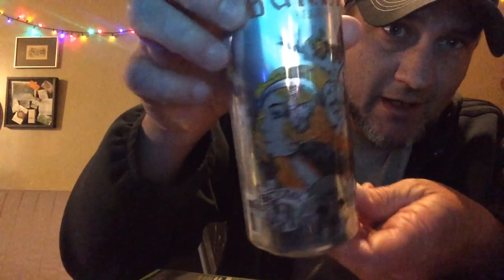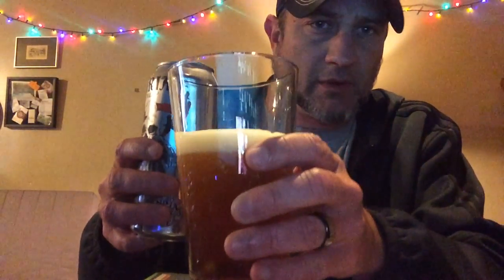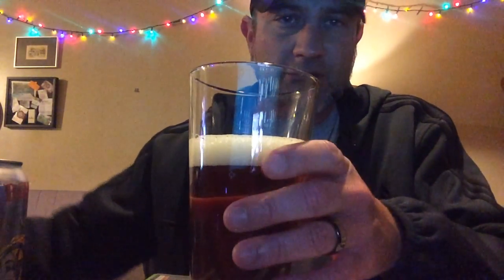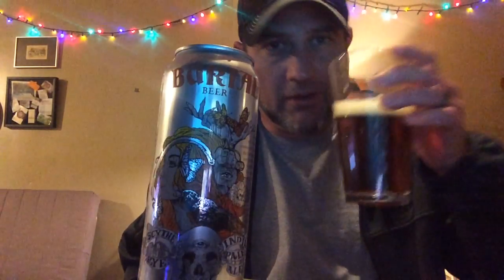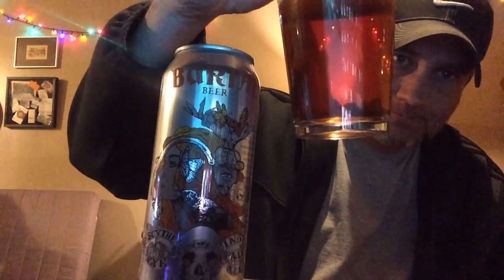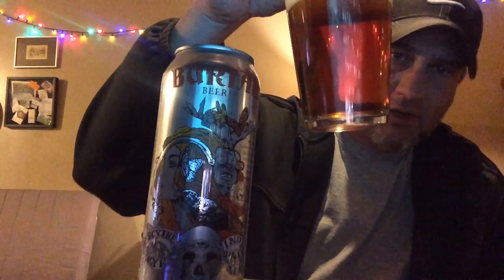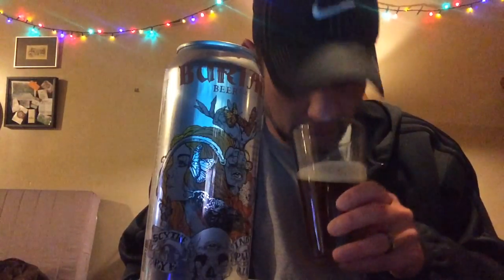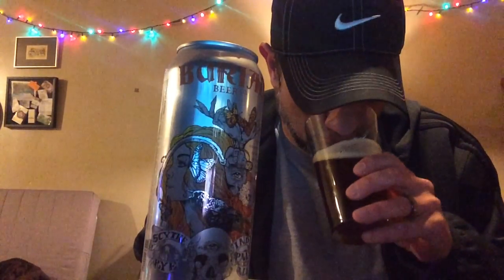Burial Beer Co. (Asheville, NC) Scythe Rye IPA Beer Review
Burial Beer Co. (Asheville, NC) Scythe Rye IPA Beer Review.   9.5